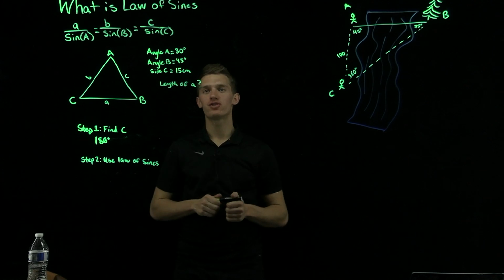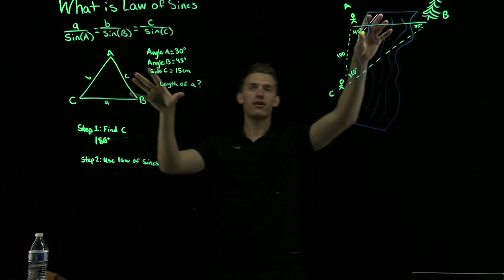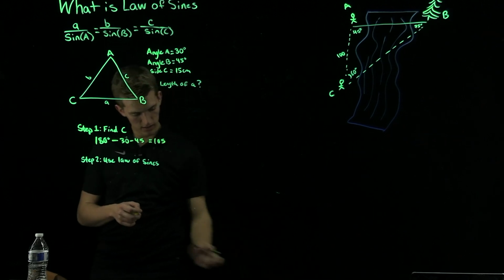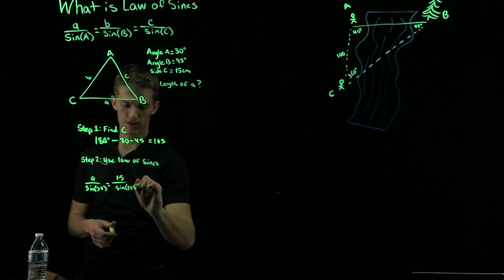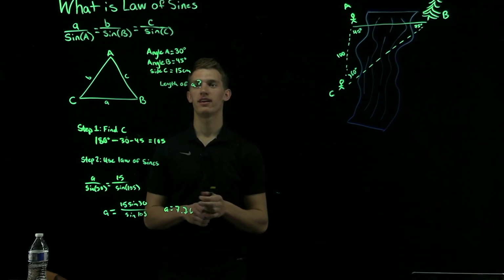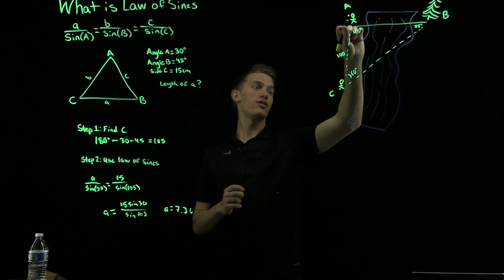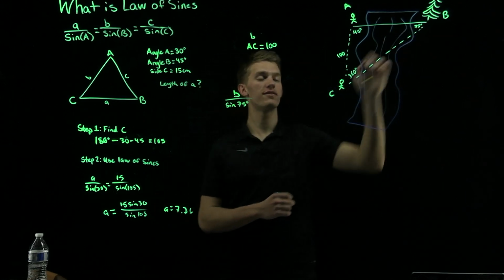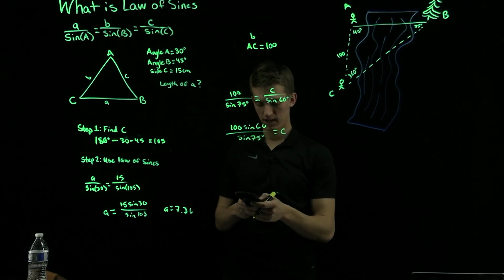Law of Sines Explained in 5 Minutes — Stop Memorizing, Start Understanding!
Struggling with the Law of Sines in trigonometry? In this video, I’ll break it down in a way that actually makes sense — no more blind memorization! We’ll walk through one simple triangle example and then apply it to a real-world situation so you can see exactly how this formula works in everyday life.